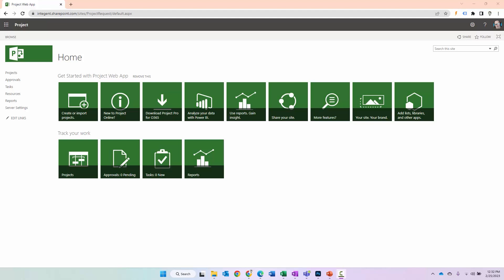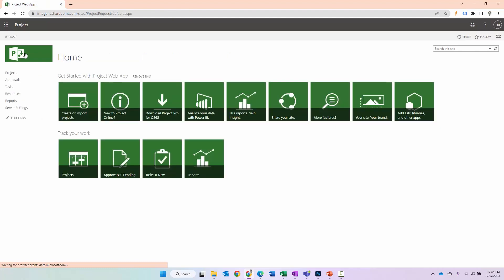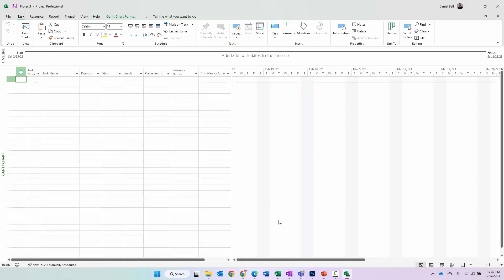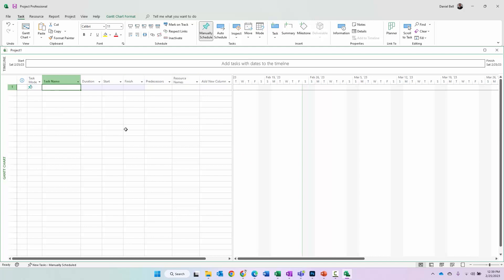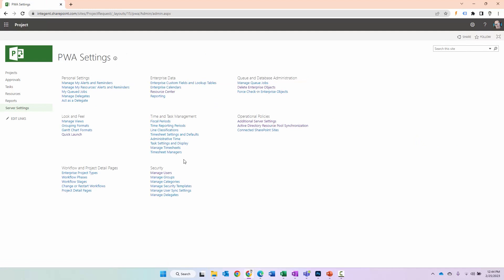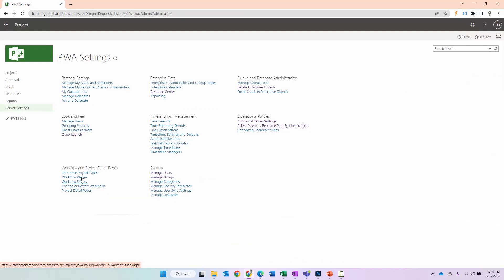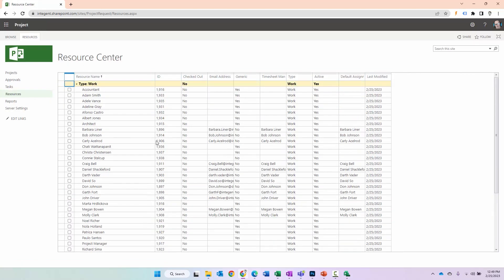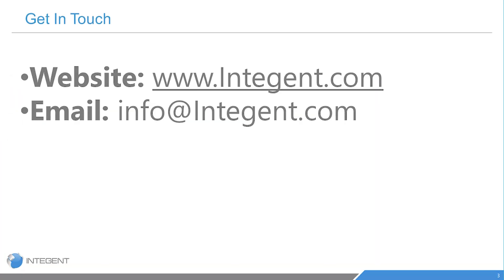Getting Started with Microsoft Project Online (02 - Adding users to Project Online)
Adding People to Microsoft Project Online-Adding Users to Microsoft Project Online
We have worked with countless customers who signed up for Office 365 Project online at one time or another who became unsure of the process to set the solution up.  After all, connecting the project online desktop client, updating tasks and multiple projects, connecting OData to Power Bi, or, adding users can be a bit confusing at first with this project management tool.

Consider first there are the two permission modes mentioned in the previous video, 01 - Specify Permission Mode: SharePoint Permission Mode and Project Permission Mode.  And each one has it's own unique way in which users are added.  Then there's the added level of confusion of users vs. resources.  What's the difference you ask?

What are Users?
Users on the other hand are those individuals that may log into the system and perform functions.  They are not necessarily able to be assigned to tasks on projects.  Users do not always have to be Resources.

What are Resources?
Well Resources are part of the Enterprise Resource Pool.  They are able to be added to project teams using Project Professional and may subsequently be assigned to tasks.  These resources also show up in the Resource Center in Project Web App of MS Project Online.

Now that you know the difference between the users, lets go ahead and go over adding users.  The video follows the same order as outlined below.  I suggest watching the video as it contains quite a bit more detail.

Adding Users: SharePoint Permission Mode
- Login to Project Web App as administrator.
- Click Gear in upper-right, then select Site Settings.
- In Users and Permissions group, select Site Permissions.

Method: 1
- Click on name of group in list (Project Managers for Project Web App),
- then select New - Add Users.
- In Share dialog, specify Users/Groups.
- Click Share button.

Method: 2
- Click on Grant Permissions.
- Specify User/Group.
- Click on Show Options and select appropriate group.
- Click Share button.

Adding Users: Project Permission Mode
- In Security grouping, select Manage Users.
- On Manage Users screen, select New User button.
- Begin typing users name in the User logon account text box (select user when appears).
- Click Save button.

Active Directory Synchronization: Project Permission Mode
Active Directory synchronization is a 2-step process.
- Resource Pool Synchronization: Adds resources to Enterprise Resource pool so they may be added to project teams and assigned to tasks.
- Does not handle group membership, therefore assigned to least permissive group (Team Members).
- Followed by Group synchronization in order to move resources to correct security group, if move is necessary.

Step 1: Resource Pool Synchronization
- Under Operational Policies, click Active Directory Resource Pool Synchronization.
- For Active Directory Group, specify the group that contains the name of all resources that should be assigned to tasks.
- Click Save or Save and Synchronize Now.

Step 2: Security Group Synchronization
- In Security grouping, select Manage Groups.
- Click on desired Group Name.
- Type group name to sync in Active Directory Group text box.
- Click Save.
- Click on Active Directory Group Sync Options.
- Click Save and Synchronize Now.

Security Groups available for both permissions modes.
- Administrators Users have all global permissions as well as category permissions through the My Organization category. This allows them complete access to everything in Microsoft Project Online.
- Portfolio Viewers Users have permissions to view Project Online data. This group is intended for high-level users who need visibility into projects but are not themselves assigned project tasks.
- Project Managers Users have permissions to create and manage projects. This group is intended for project owners who assign tasks to resources.
- Portfolio Managers Users have assorted project-creation and team-building permissions. This group is intended for high-level managers of groups of projects.
- Resource Managers Users have most global and category-level resource permissions. This group is intended for users who manage and assign resources and edit resource data.
- Team Leads Users have limited permissions around task creation and status reports. This group is intended for persons in a lead capacity that do not have regular assignments on a project.
- Team Members Users have general permissions for using Project Online, but limited project-level permissions. This group is intended to give everyone basic access to Project Online.